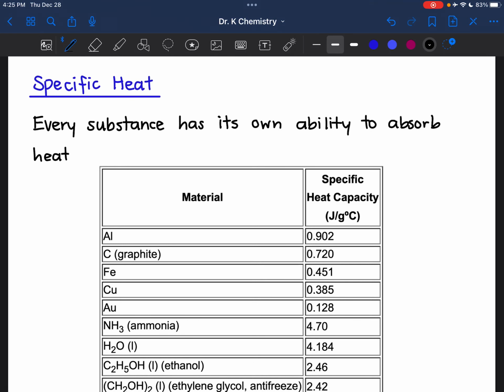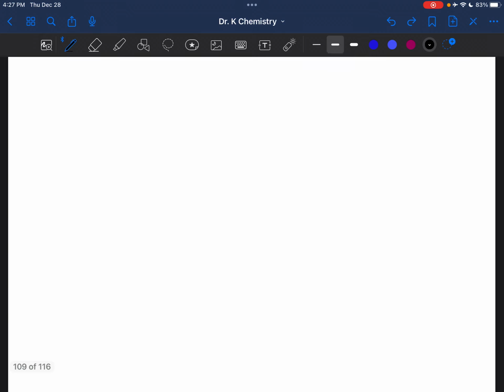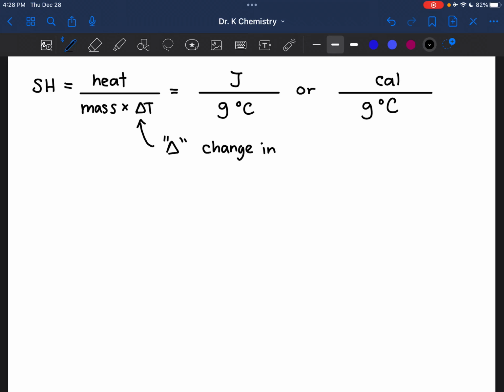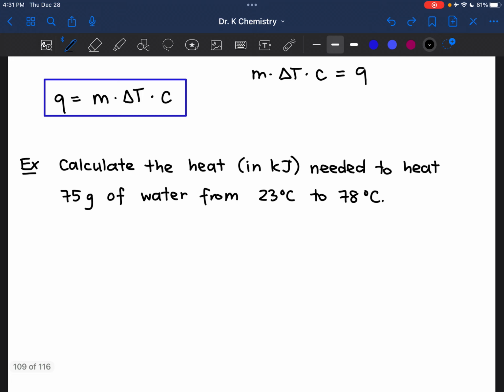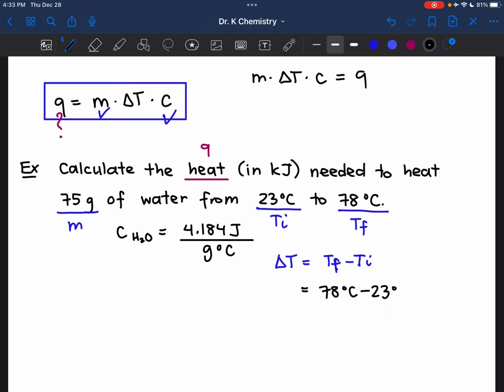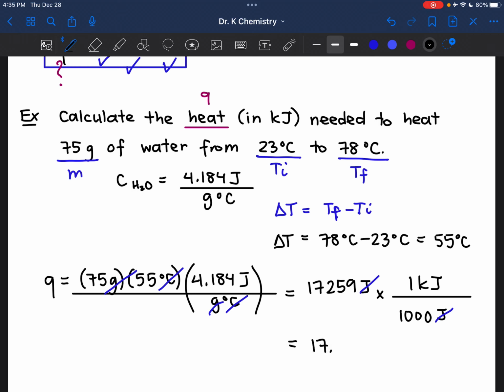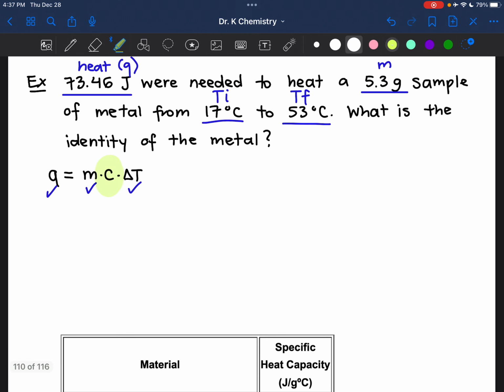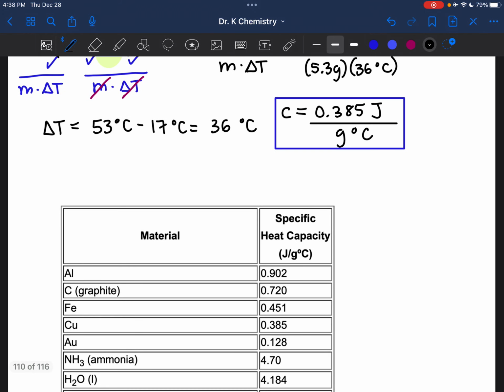Specific Heat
Specific heat is defined and a couple of practice problems are solved. The first problem calculates heat when specific heat, temperature, and mass are given. In the second problem, a substance is identified using its specific heat, when the heat, change in temperature, and mass of the substance are provided.